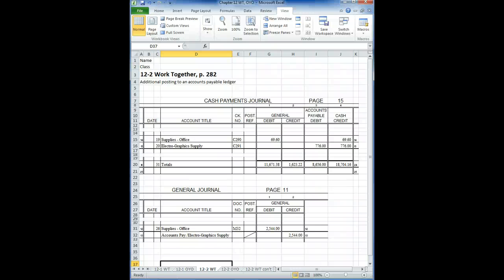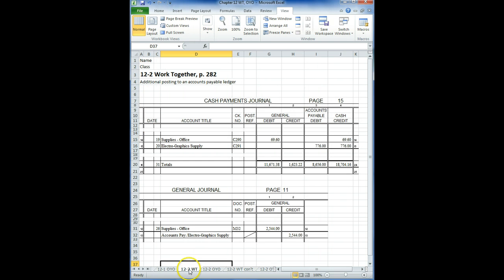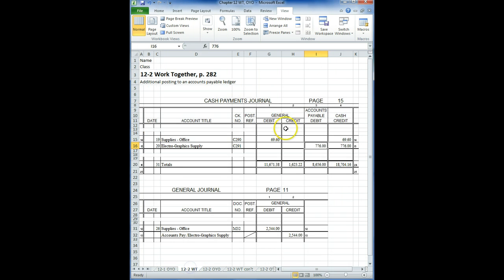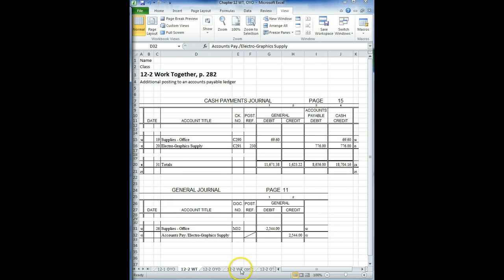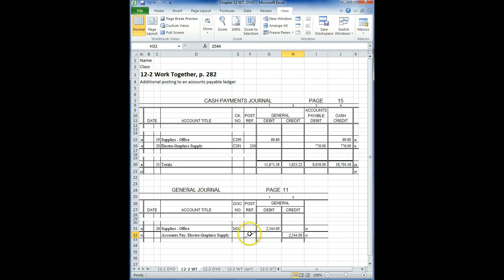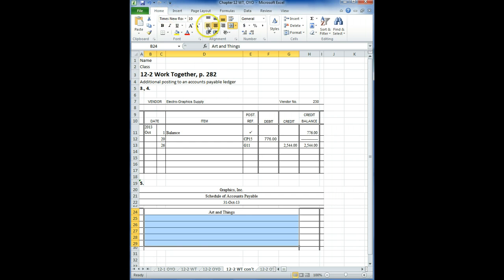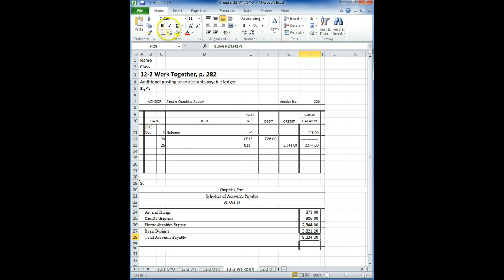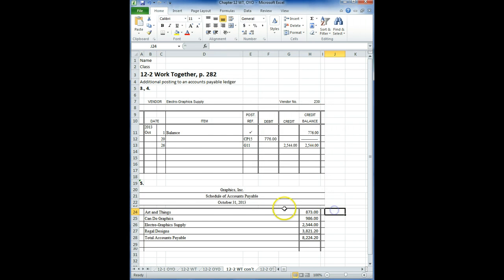12-2 WT - Accounting I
Walkthrough for 12-2 Work Together problem for Accounting I